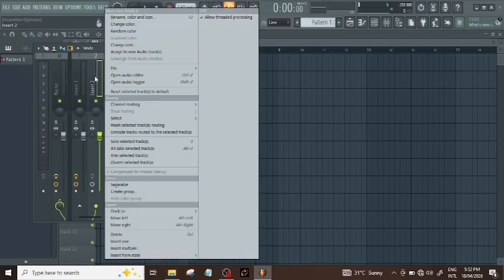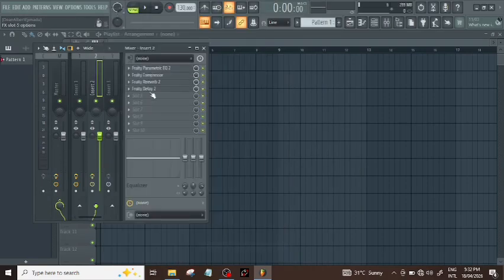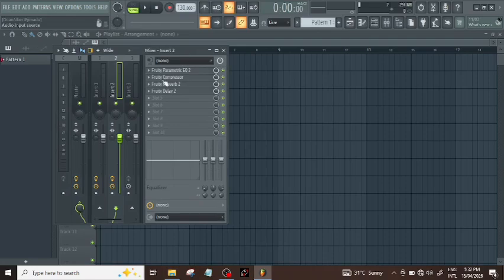FL Studio Mixing Hack: Save & Reuse Mixer Effects Like a PRO!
Want to speed up your mixing workflow in FL Studio? 🎛️🔥
In this video, I’ll show you one simple trick that can make your mixing process up to 10x faster by saving and reusing your favorite effect chains in the FL Studio mixer.

Whether you’re mixing vocals, drums, melodies, or full beats, this workflow helps you stay consistent, organized, and creative without rebuilding the same effects every time.

✅ Save mixer presets
✅ Reuse effects in any project
✅ Mix faster and smarter
✅ Perfect for beginners & pro producers

If you use FL Studio for music production, beat making, or vocal mixing, this tutorial will seriously improve your workflow.